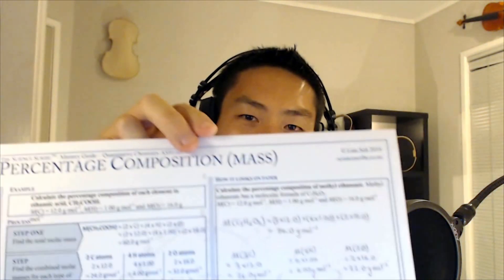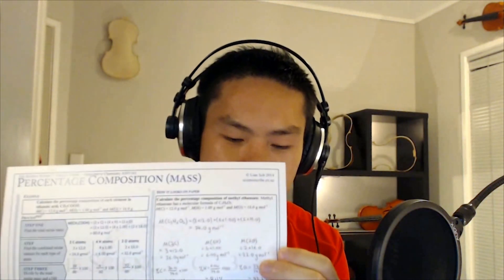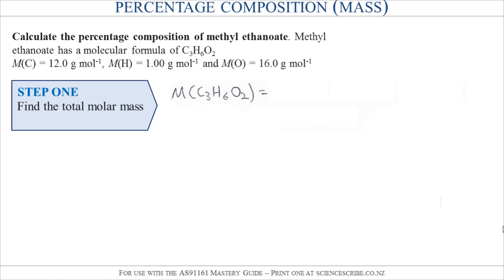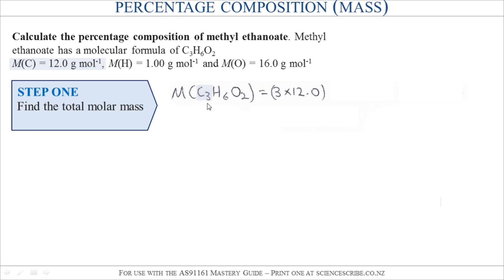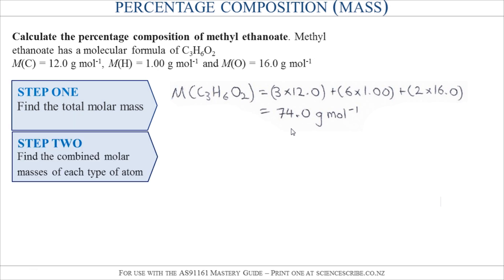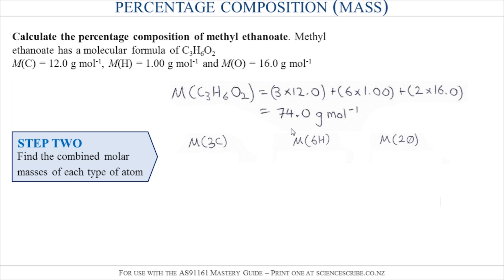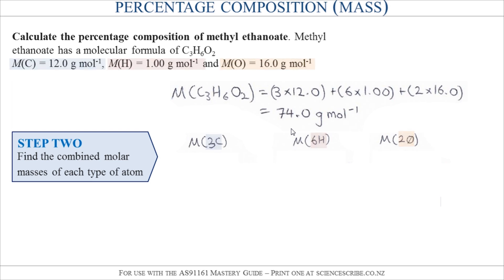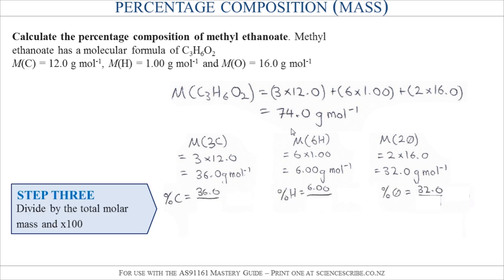Lv2 Chem. Mastery Guide: Percentage Composition by Mass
This video is made to accompany the practice questions found in the Level 2 Chemistry Mastery Guide for percentage composition.

You can download and print one of these for your classes or for yourself; free from sciencescribe.co.nz